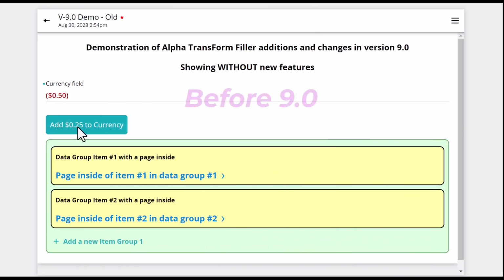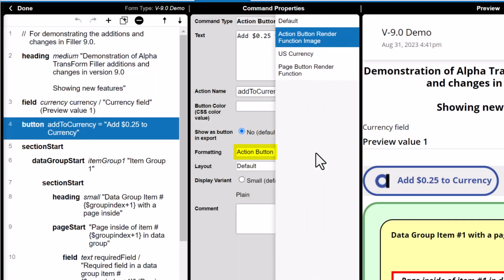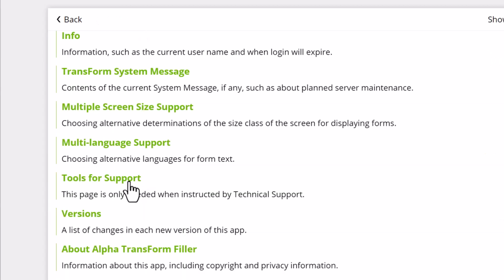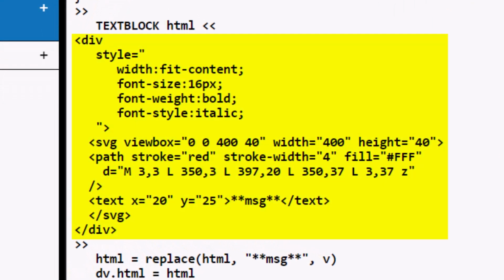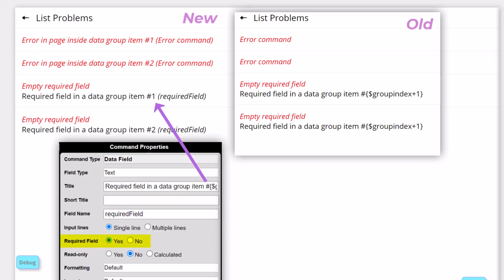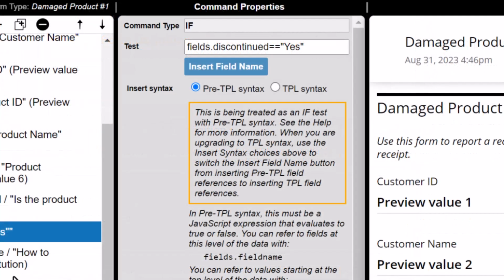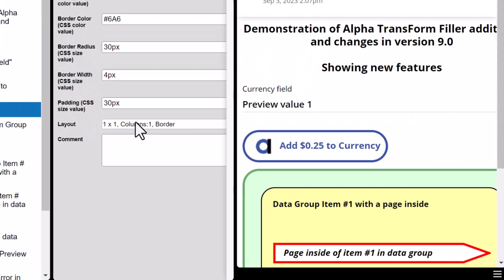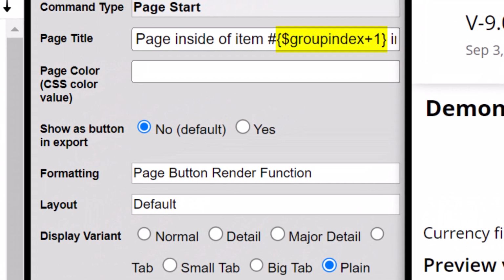What's new in Alpha TransForm 9.0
Alpha CTO Dan Bricklin demonstrates the recent changes to TransForm in the version 9.0 release.